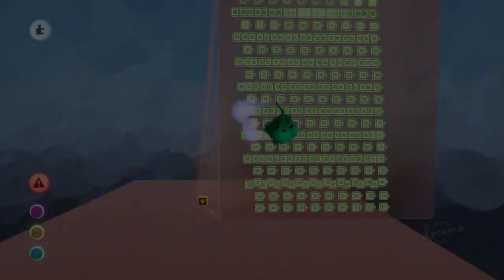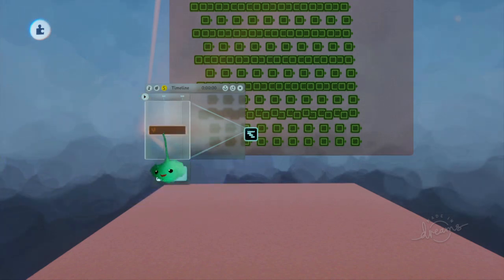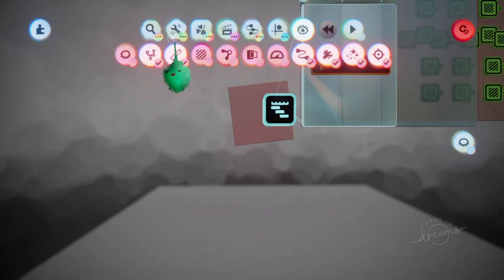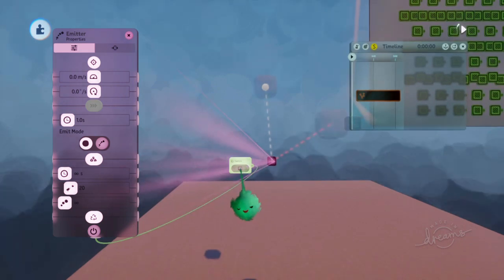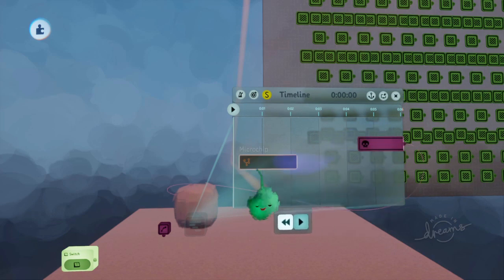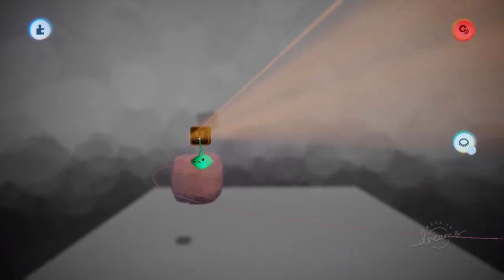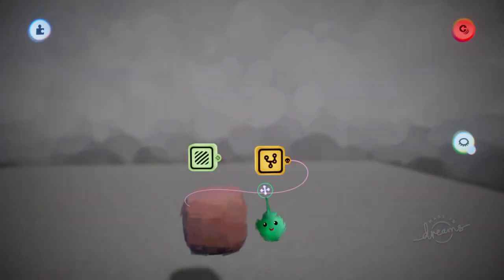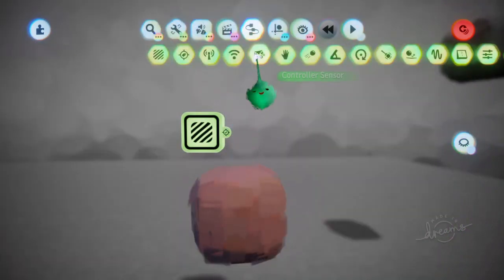Emitting and Destroying Logic | TAPgiles Daily Dreams Tutorial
How to keep complex, reused logic thermo-friendly by having it exist only while required.